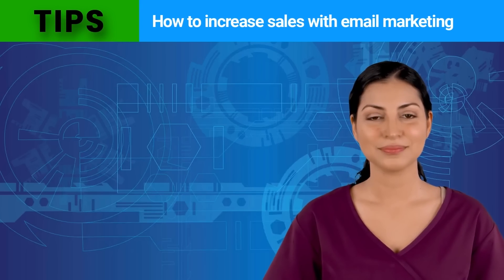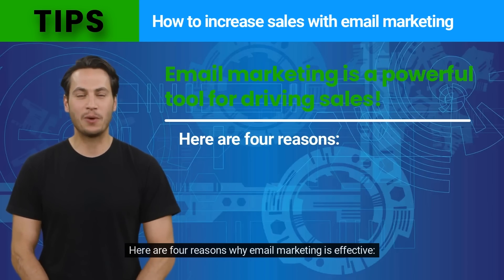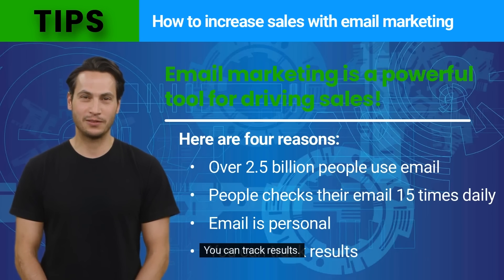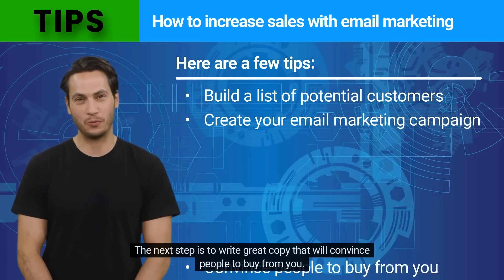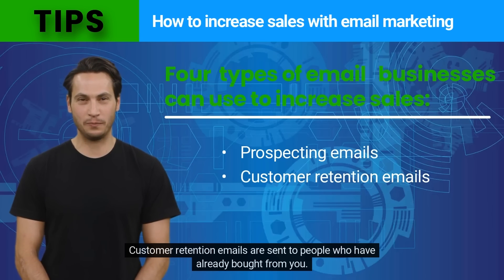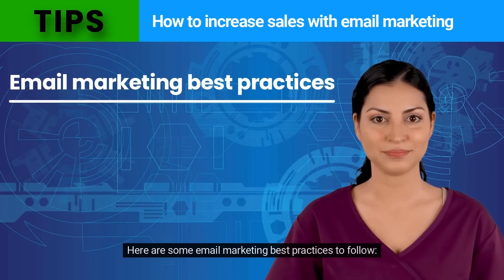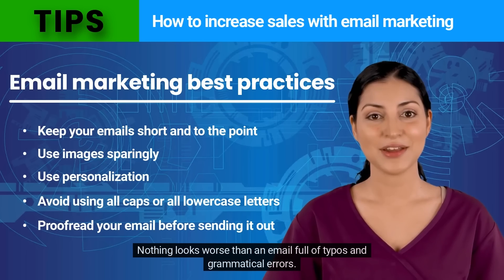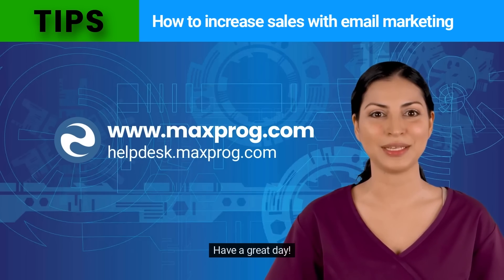How to increase sales with email marketing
This video explains how to increase sales with email marketing with MaxBulk Mailer. If you have any questions, you can visit this page: helpdesk.maxprog.com